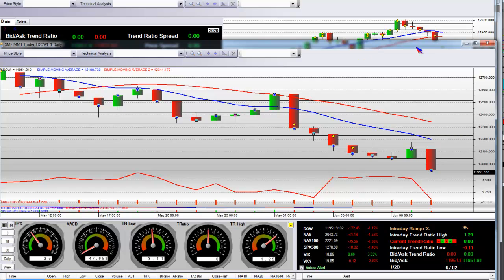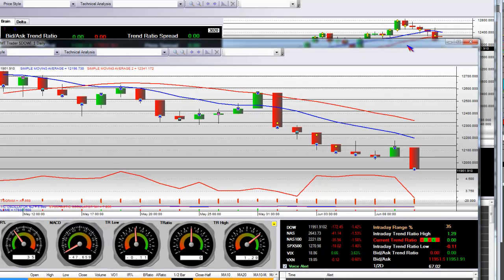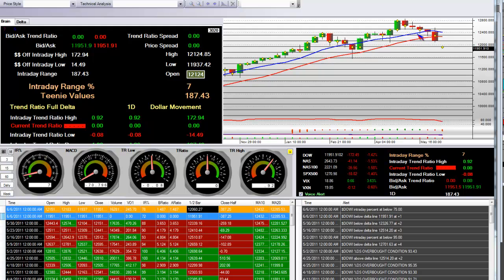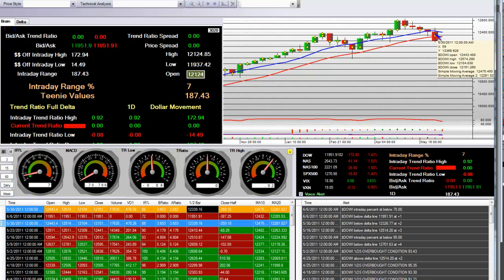Dow Jones Industrial Average Index Biggest Correction Since 2002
The Dow Jones industrial average fell below 12,000 for the first time since March and the Nasdaq gave back all of this year's gains in late morning trading Friday. Growing concerns about the global economy spurred the sharp selloff of U.S. stocks Friday.

The market is on track for their sixth straight weekly loss -- the longest weekly losing streak since the fall of 2002. The market's last seven-week stretch of losses began in May 2001, as the dot-com bubble deflated. Stocks Fall in Longest Dow Slump Since 2002. On 4/25/2011 StockMarketFunding gave a warning that a "market correction" was around the corner. We told people on all indexes that we were hitting a "stock market top" and it was time to "sell short" and sell stocks and "stock mutual funds" because all markets were in extreme overbought territory.